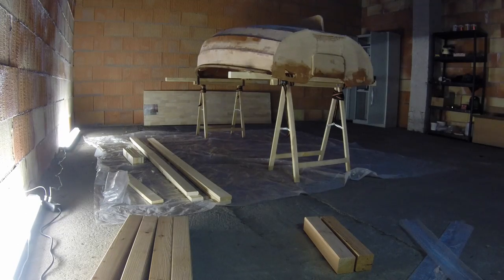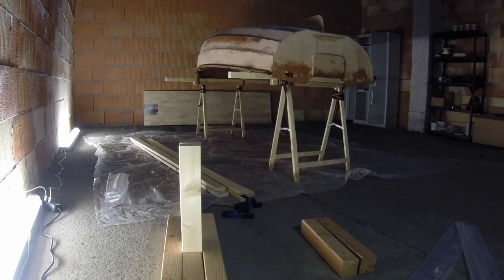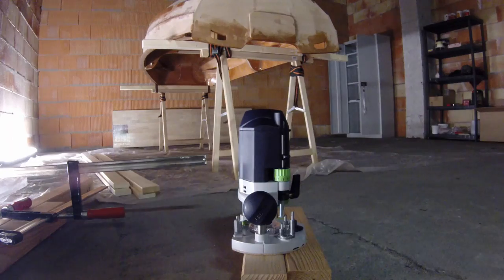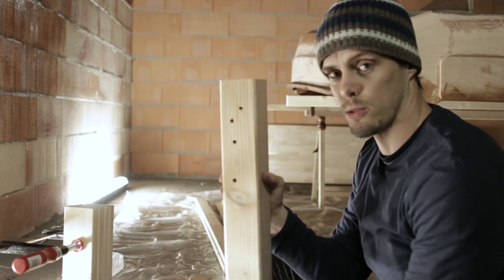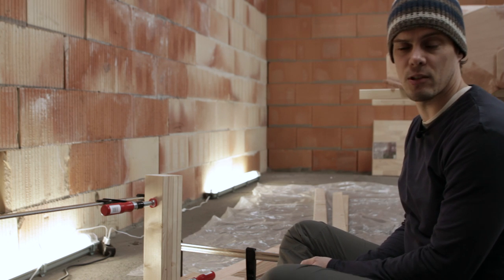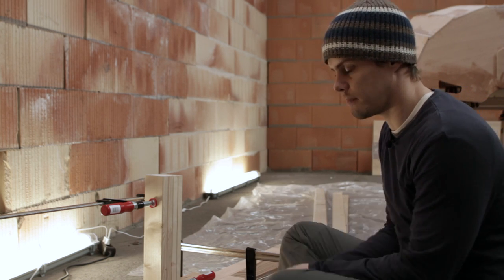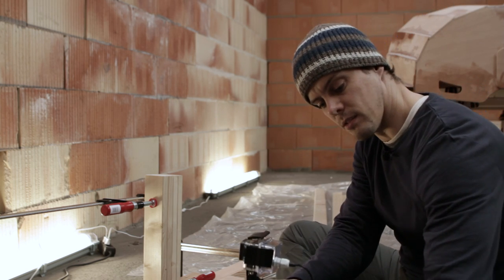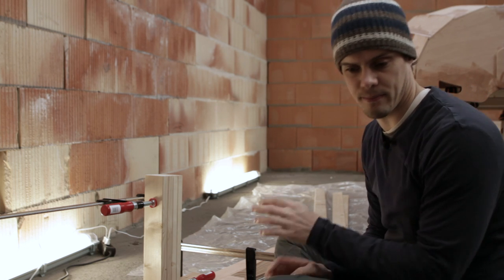The Mini Boatyard Episode 0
First test episode where I start building a workshop table while waiting for my boat kit.